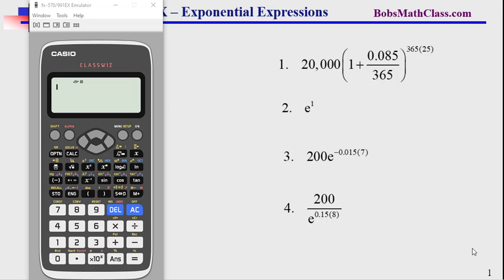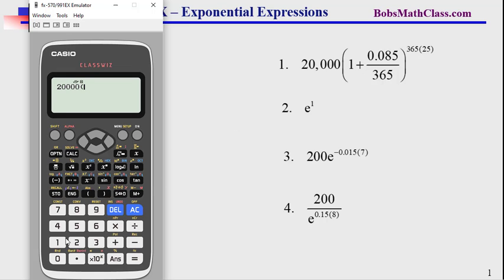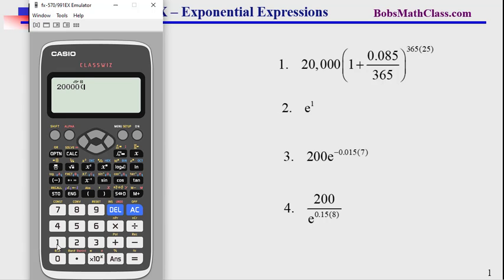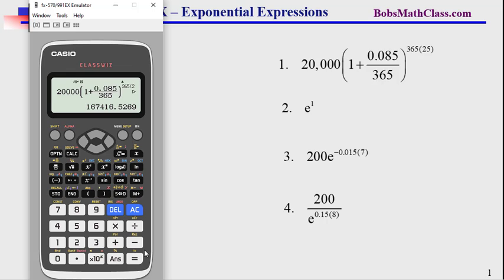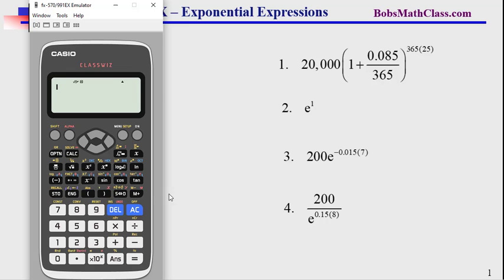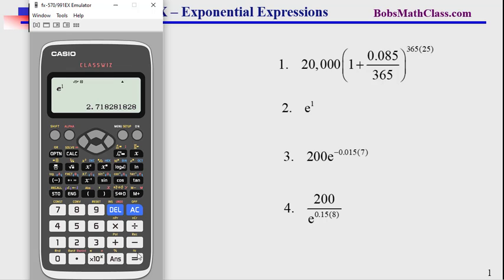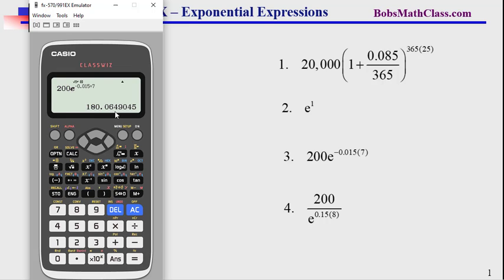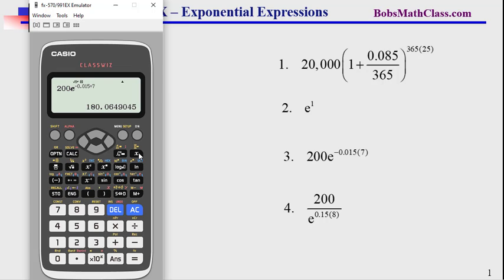Casio fx-991 EX - Exponential Expressions